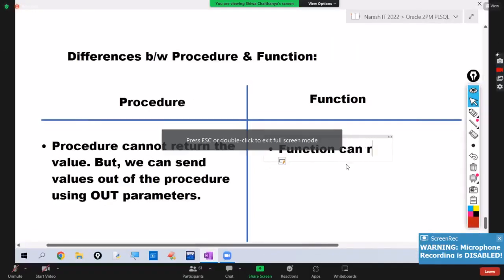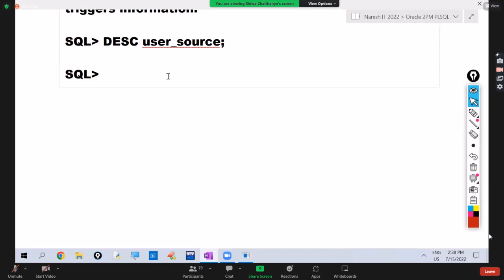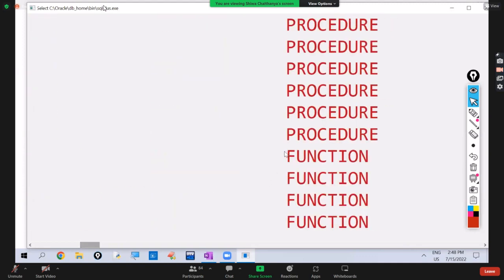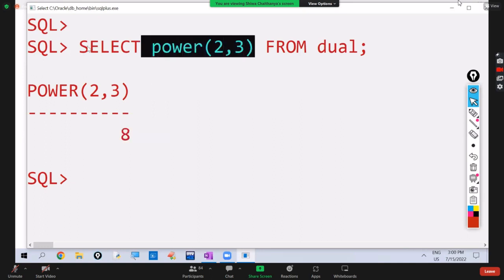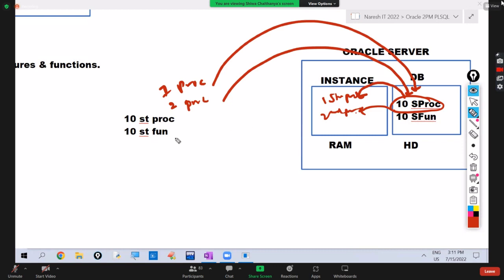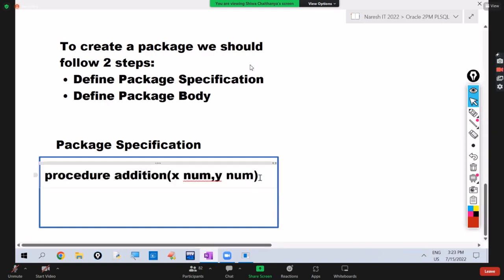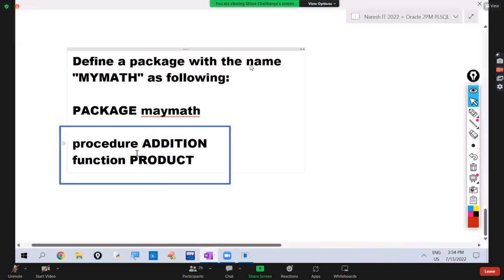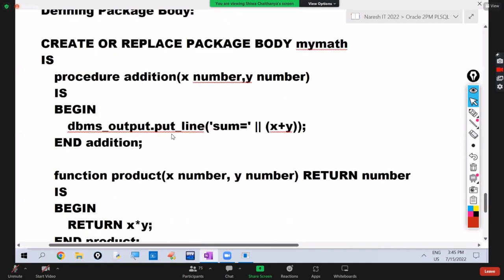Session 64 15 July Oracle PL SQL Packages